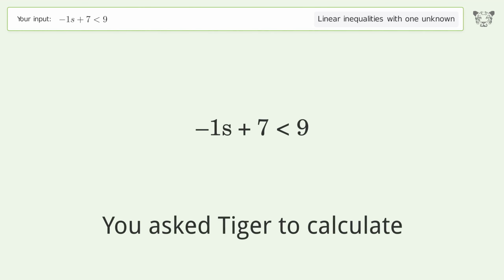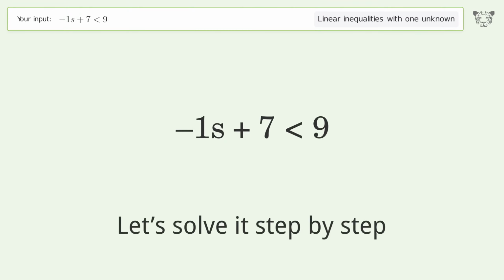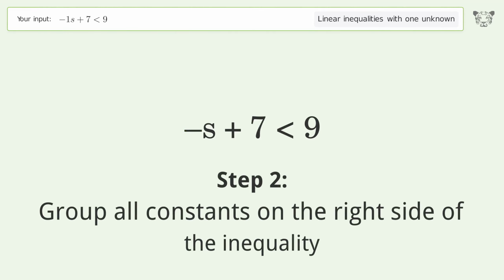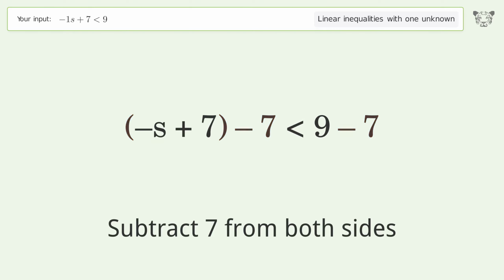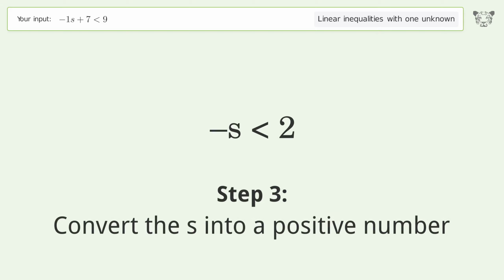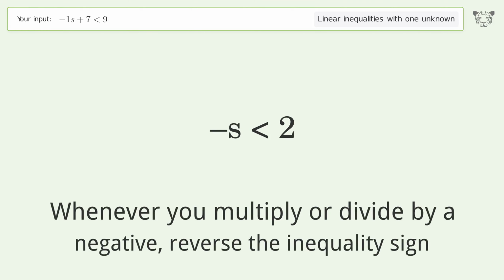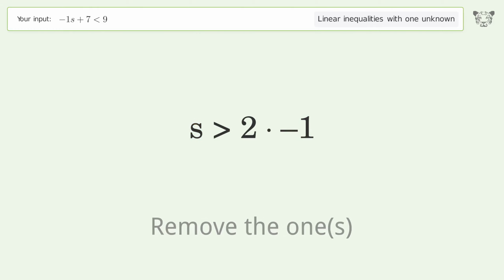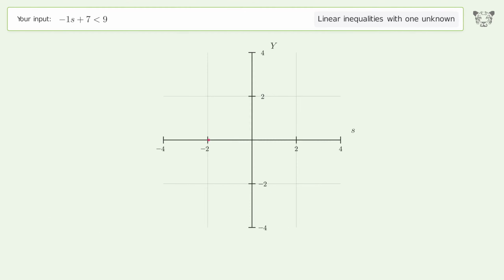Solving Linear Inequalities: -1s+7 is Smaller Than 9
Struggling with -1s+7 is Smaller Than 9? Watch our step-by-step video on Tiger Algebra to master this linear inequality effortlessly. Also, check out for more tips and tricks